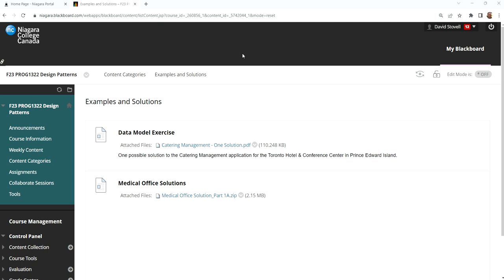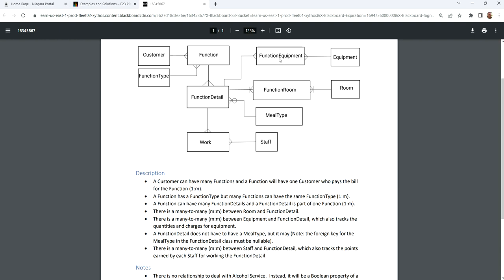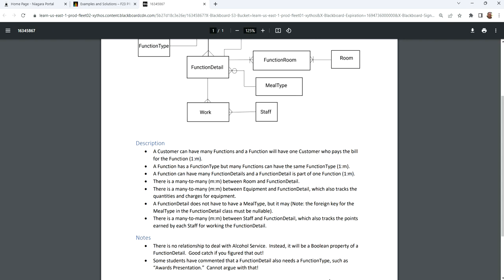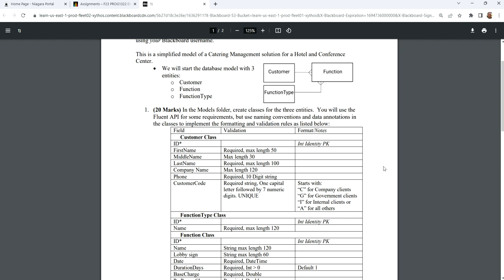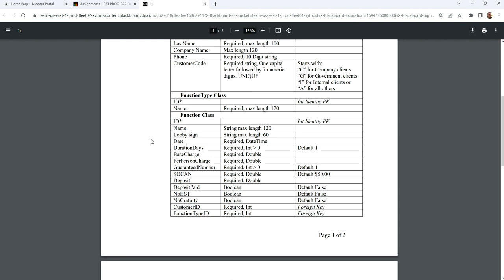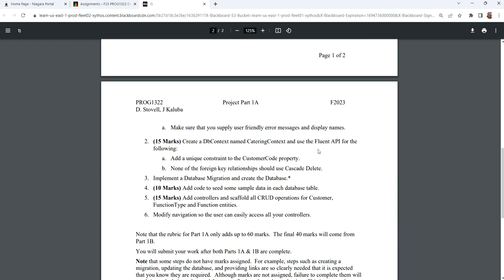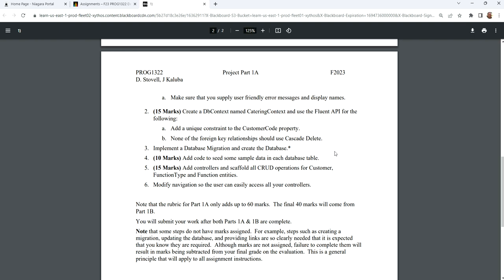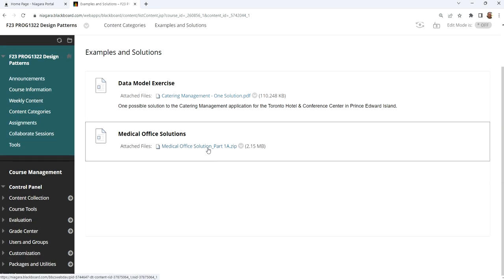F23 PROG1322 02.7 - Data Model Solution and Project Instructions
Quick review of the posted solution for the Data Modeling assignment and a discussion of the instructions for the first part of the Project work.